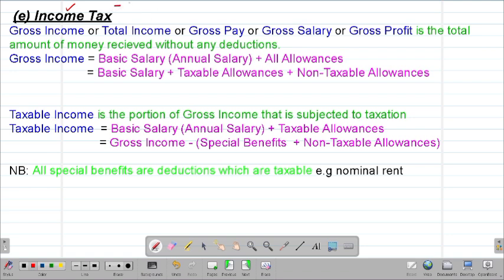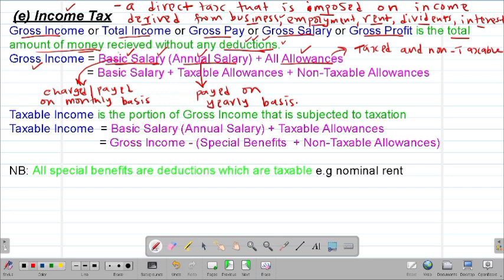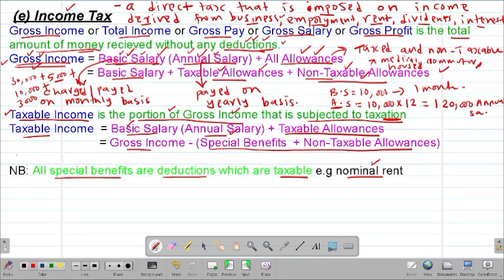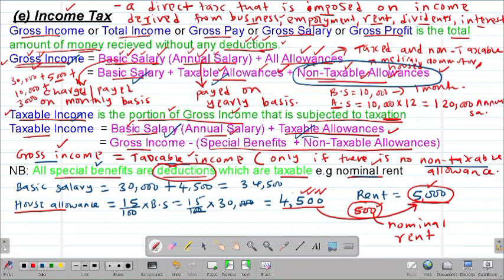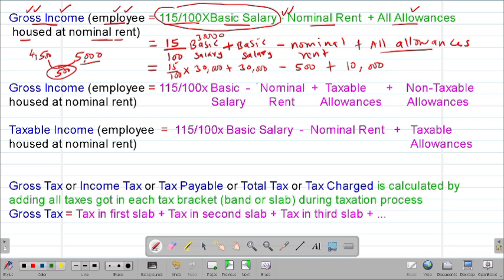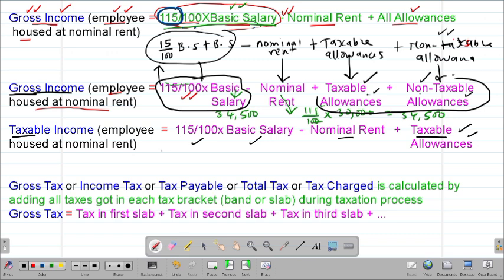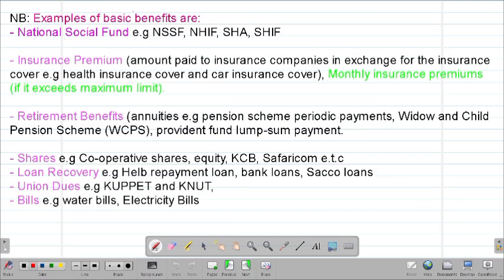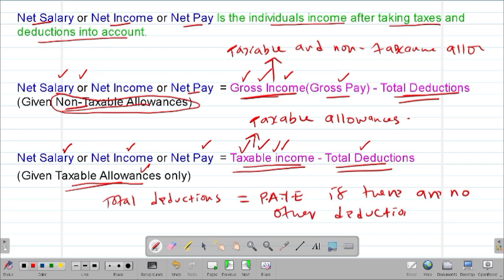MATH: FORM3: COMMERCIAL ARITHMETIC (II): LESSON 13 (INCOME TAX)